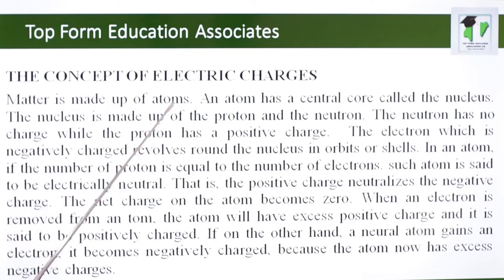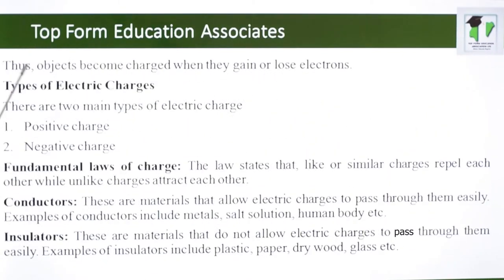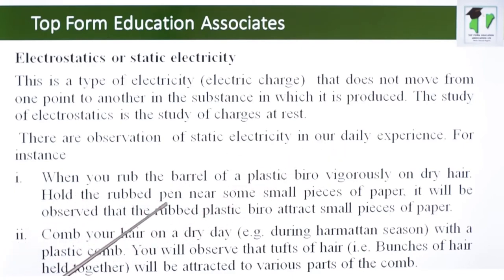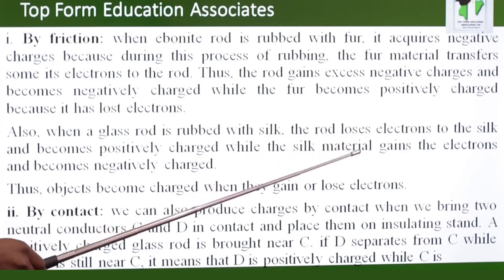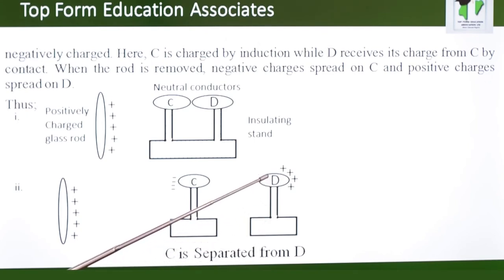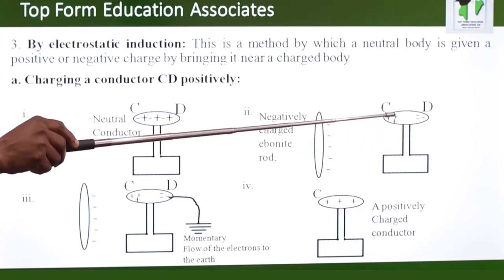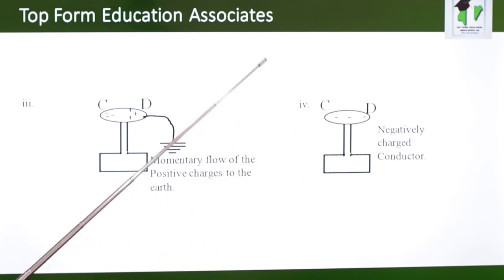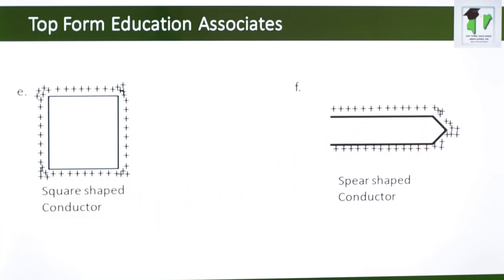S1 011 ELECTRIC CHARGES 1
In this lesson you will learn the concept of electric charges